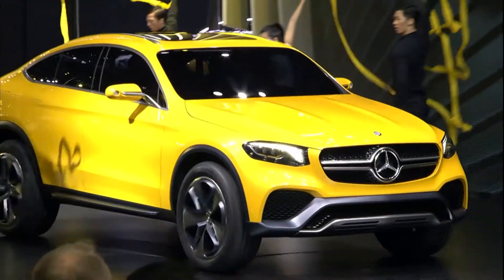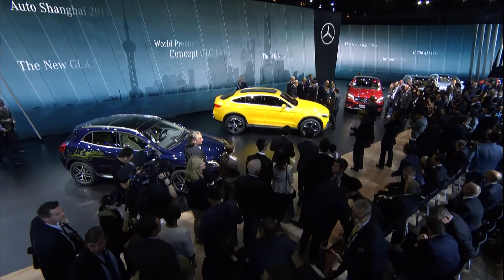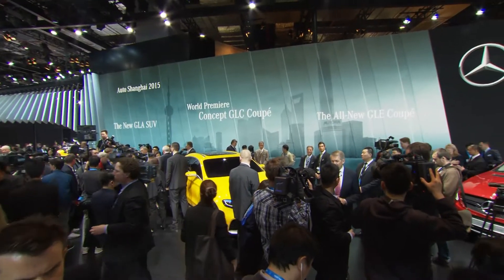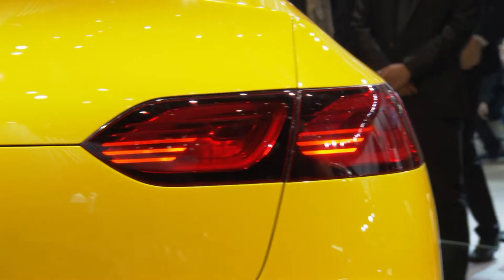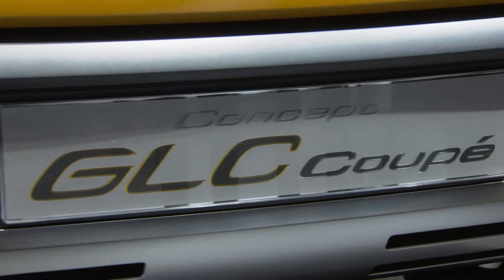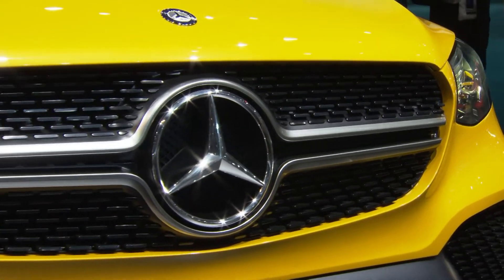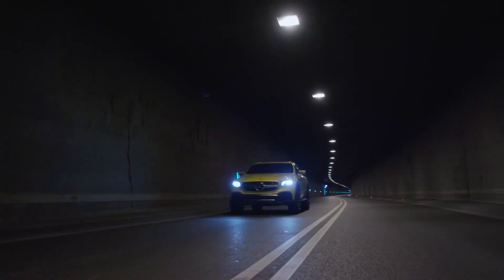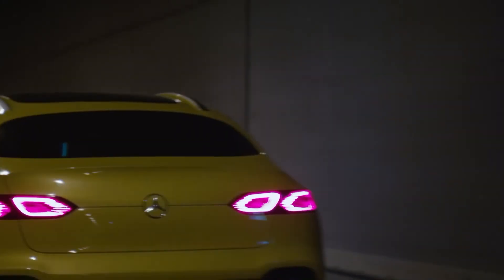Mercedes-Benz Concept GLC Coupé -World Premiere in Shanghai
The Mercedes Concept GLC Coupé is a near-production-standard study that carries the successful GLE Coupé formula over into a more compact segment.